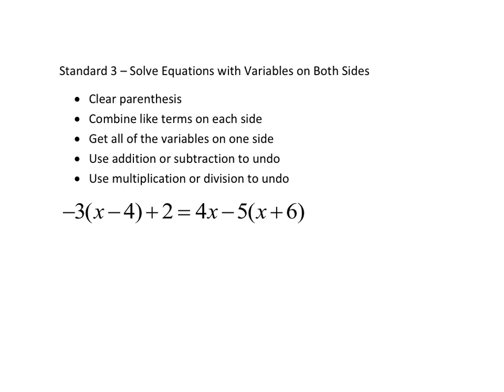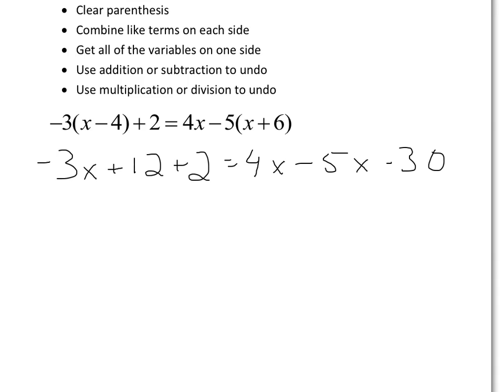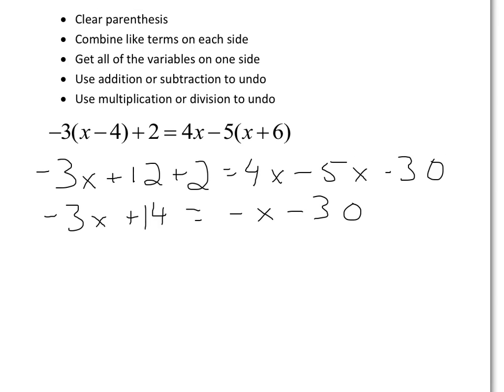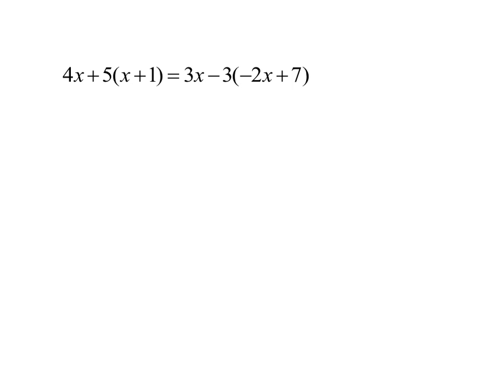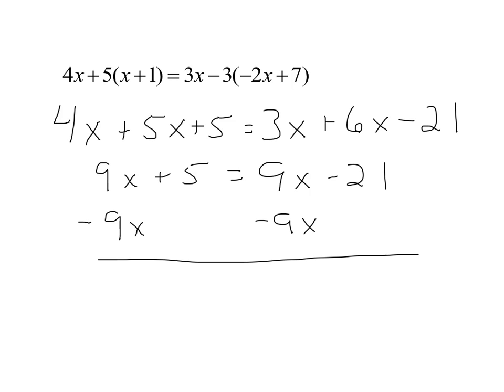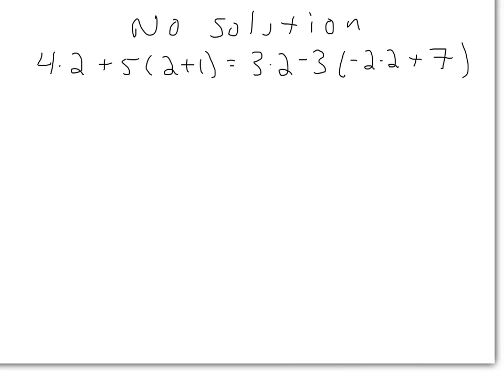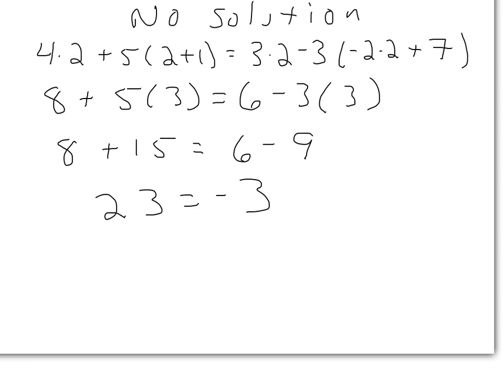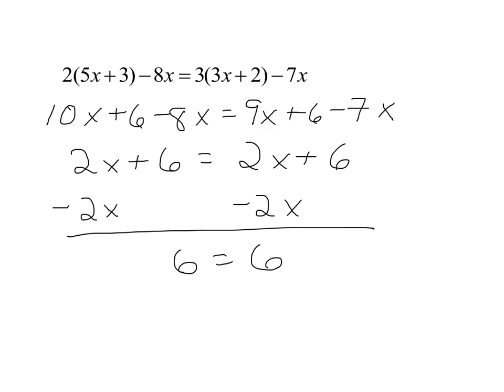Standard 3 - Eq with Vars on Both Sides